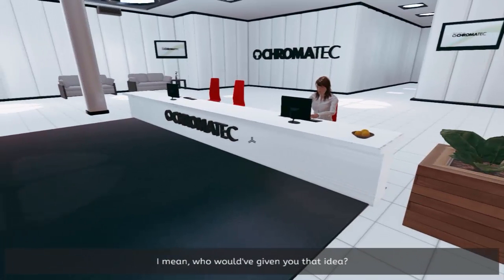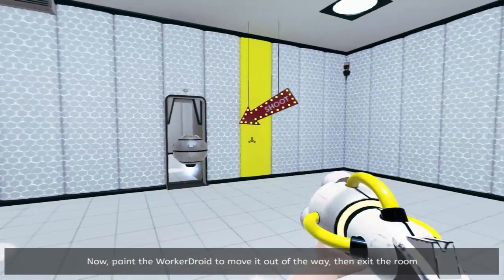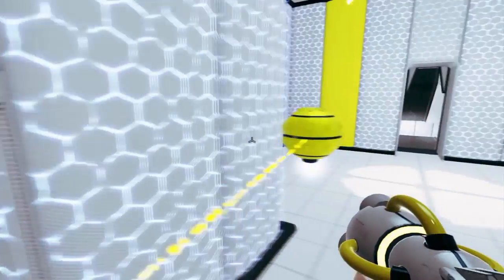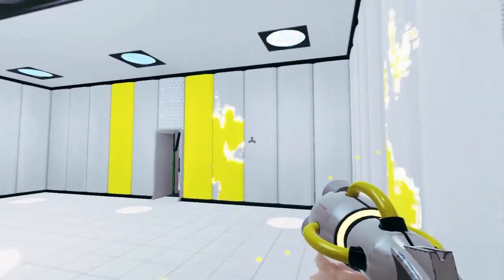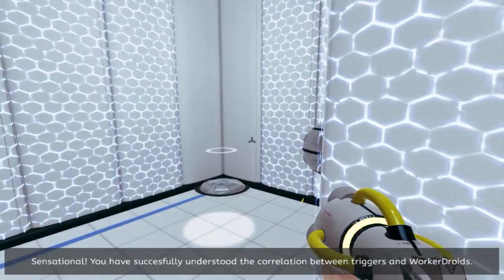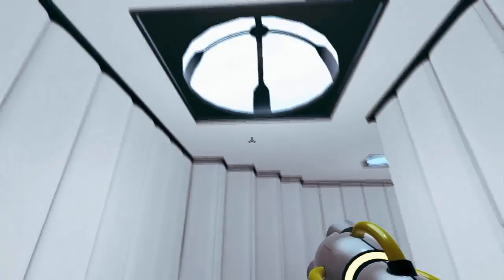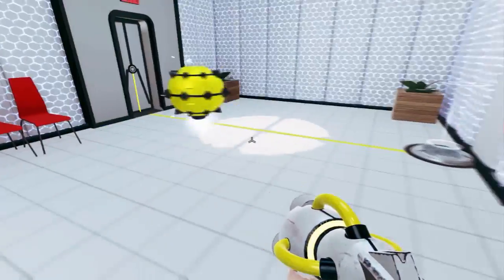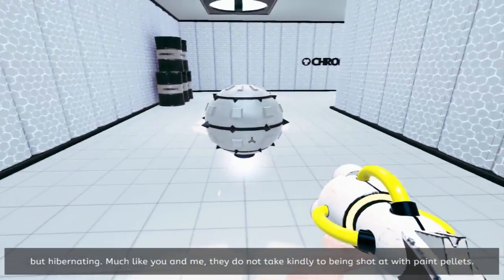HOW TO CLICKBAIT!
How to clickbait. Haha just kidding, we're playing ChromaGun! ChromaGun Gameplay - Ep 1 Let's Play Review

Welcome to ChromaGun Let's Play! Join me in this gameplay walkthrough of ChromaGun!

ChromaGun is a first person puzzler about colors – you don't kill, you don't hurt (except maybe the feelings of the WorkerDroids, but they're not very nice to begin with). Use the ChromaGun to colorize walls and WorkerDroids to progress in the chambers. Droids are attracted to walls of the same color. Also, if you paid attention in pre-school, the concept we like to refer as “mixing” should ring a bell.